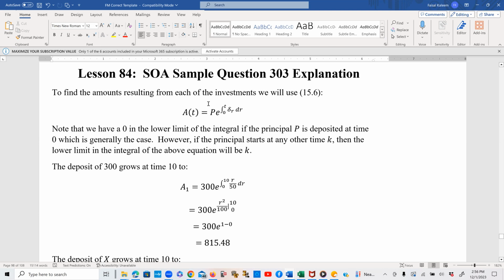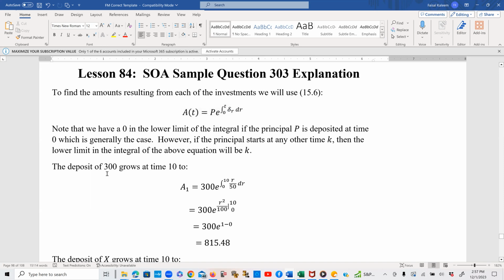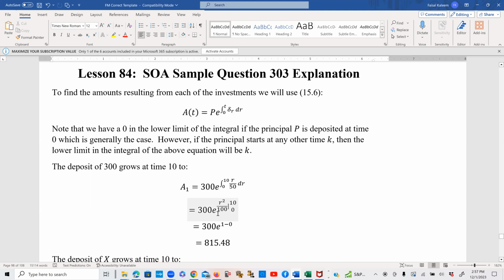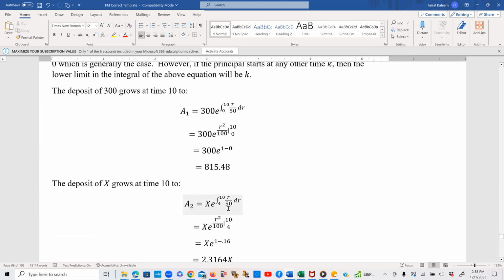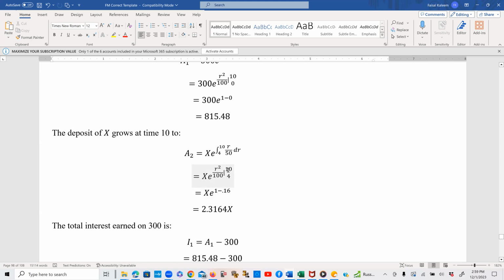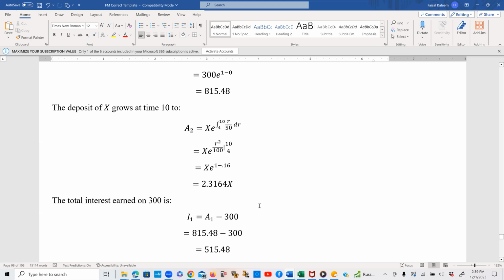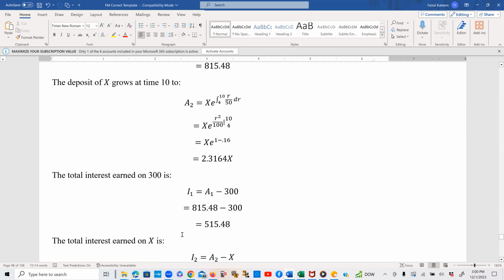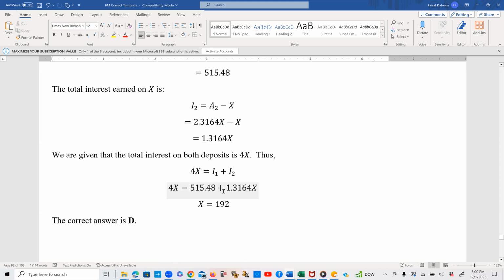Actuarial SOA Exam FM Prep Lesson 84: SOA Sample Question 303 Solution (Force of Interest)